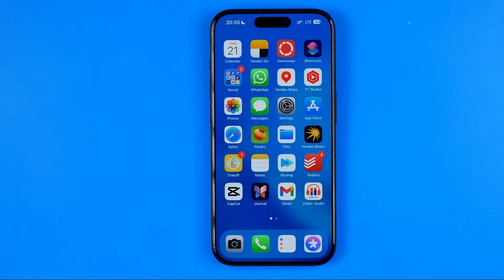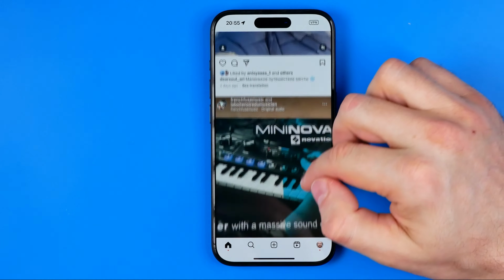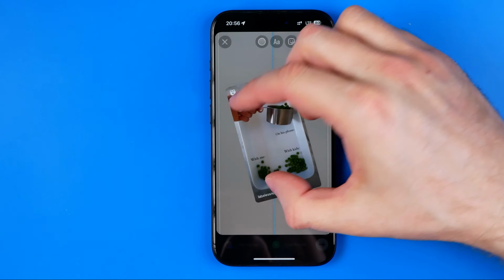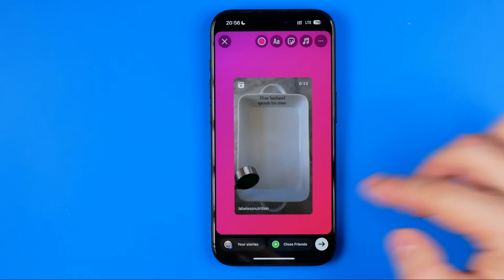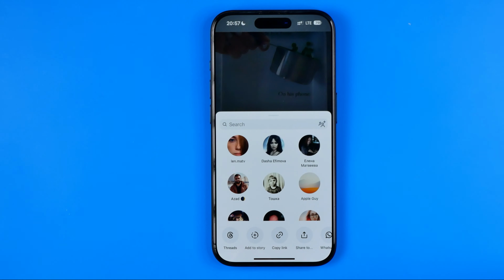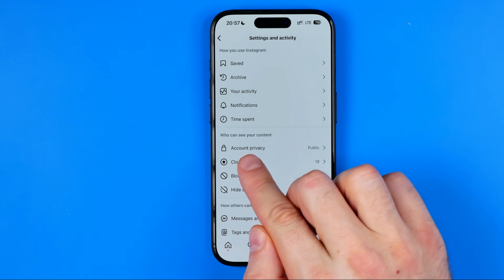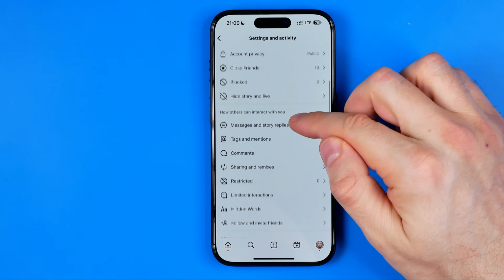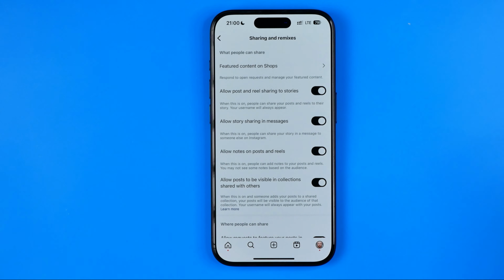How to Share Instagram Post to Story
Here's how to share instagram post to story! In this video I will show you how to share instagram posts to story. Be sure to watch the video to the very end. You will learn how to share a post on instagram story. That's easy and simple to do!